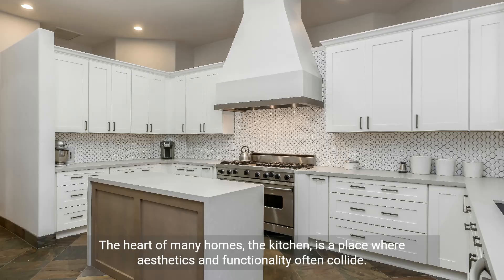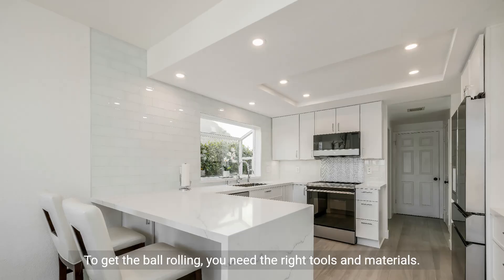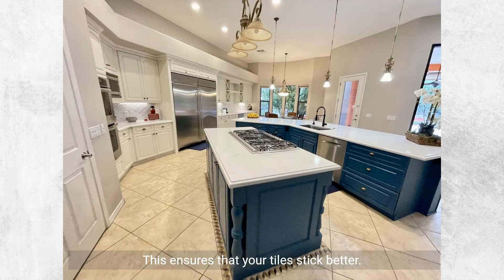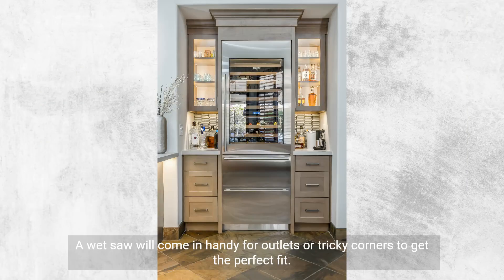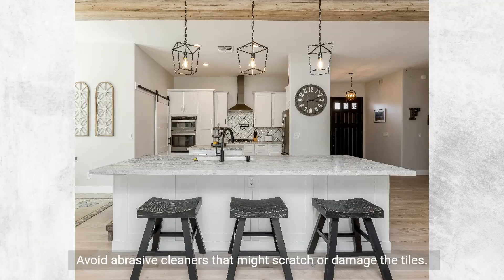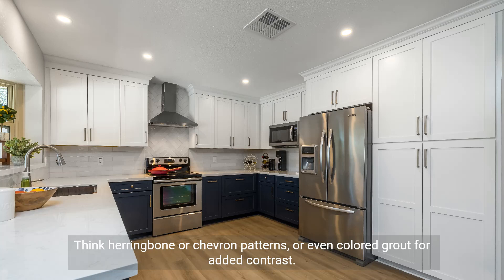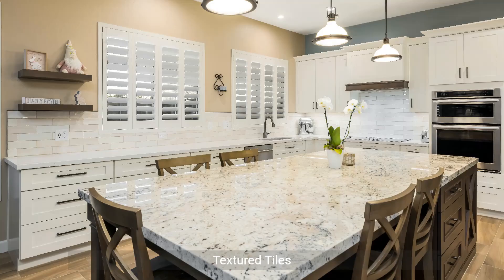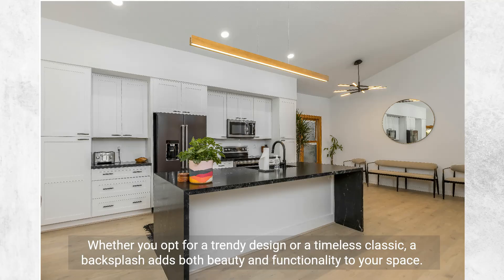How to Install a Kitchen Backsplash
The heart of many homes, the kitchen, is a place where aesthetics and functionality often collide.

One of the crucial elements that bridges this gap is the kitchen backsplash. Not only does it protect your walls from spills and splatters, but it also adds a dash of style and personality to your space.  Let's get you the short version of the answer:

To install a kitchen backsplash, first clean and prep the wall. Measure and cut tiles as needed. Apply adhesive to the wall, starting from the bottom centre. Press tiles firmly into the adhesive, using spacers for even gaps. Once set, apply grout, wipe away excess, and let dry. Seal if necessary.